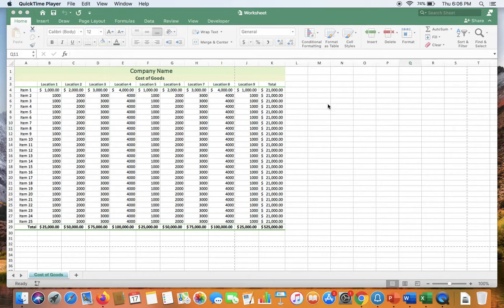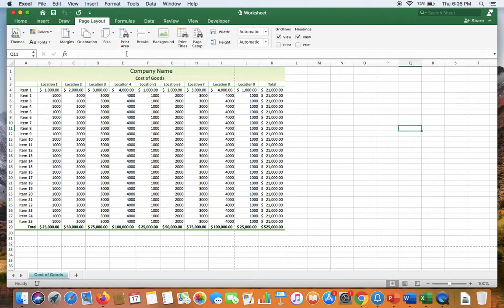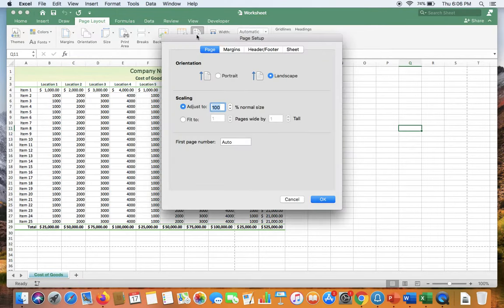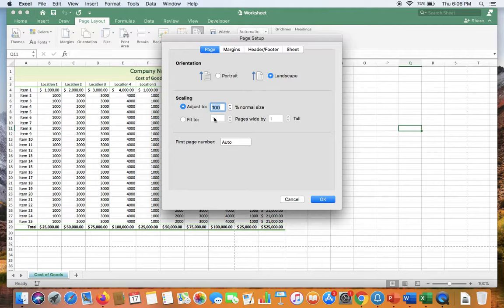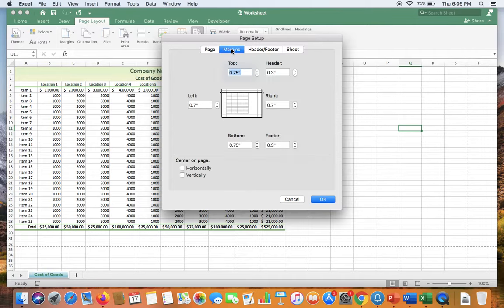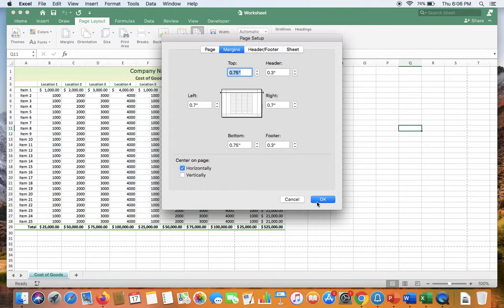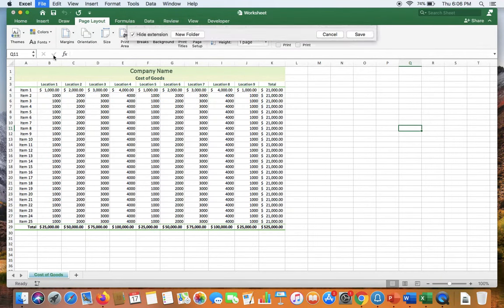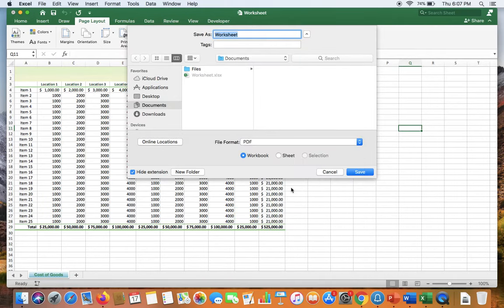How to Save Excel as PDF in Landscape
The video shows a quick demonstration on how to save an Excel worksheet in Landscape as a PDF. Also, it shows how to center data horizontally on a page :)